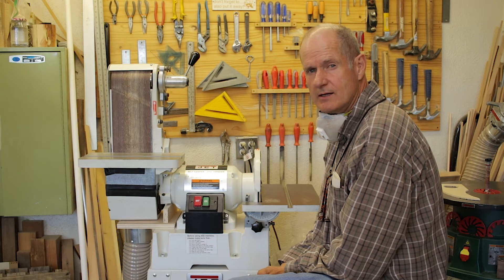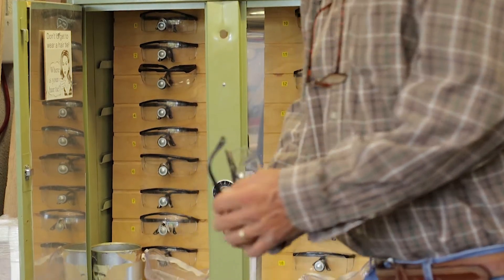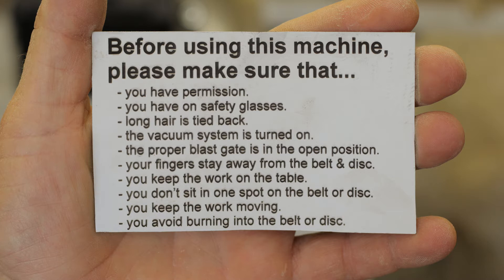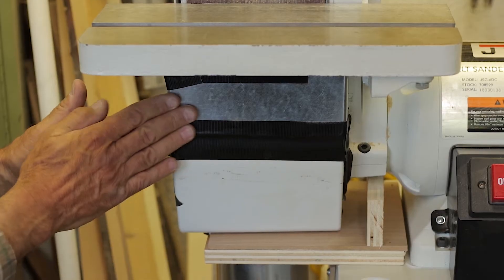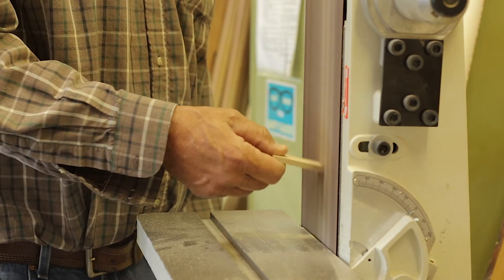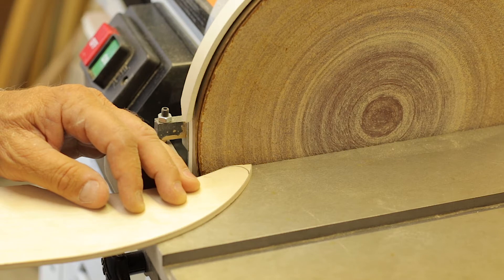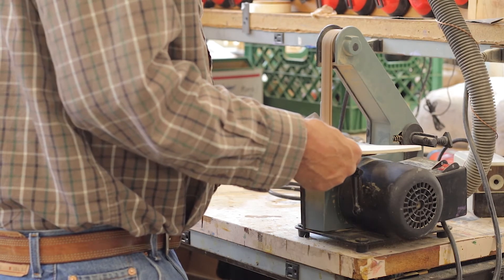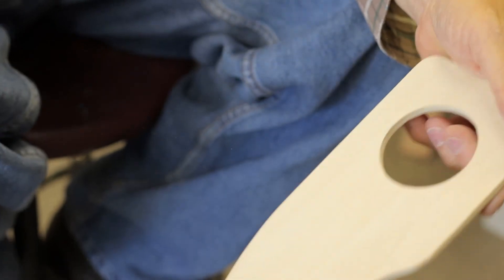Prescott AZ Video Marketing: Franklin Phonetic Wood Shop: Belt Disc Sander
Franklin Phonetic School, in Prescott Valley, AZ, has a wood shop.  Watch the wood shop teacher, Tom Bockman, give instructions on how to safely use the Belt/Disc Sander.

🎥  Thinking about implementing video marketing, or want to elevate your current video marketing?  Southpaw Productions specializes in connecting small business owners with their target audience.

Southpaw Productions
Robert Hurtado

🌎 AREAS OF SERVICE 🌏
Prescott, AZ
Prescott Valley, AZ
Chino Valley, AZ
Dewey, AZ
...and beyond.

🚀 PORTFOLIO 🎯
1). Real Estate Marketing:
      B). For Sale Listing Video:
2).  Time-Lapse:
4). Stop-Motion:
      A).